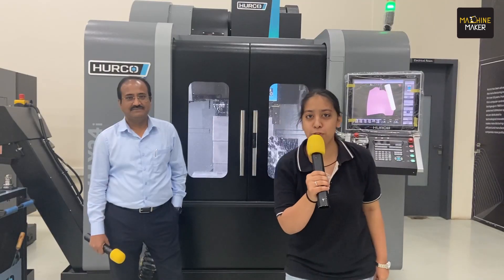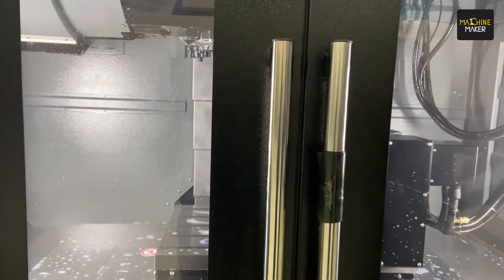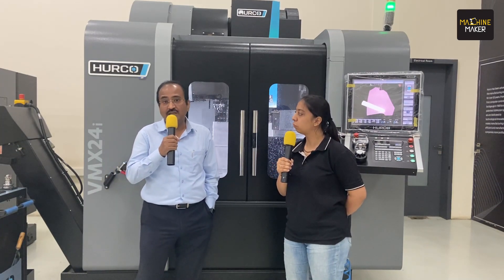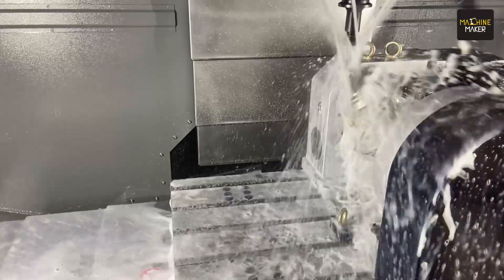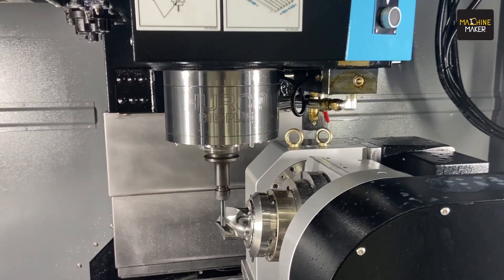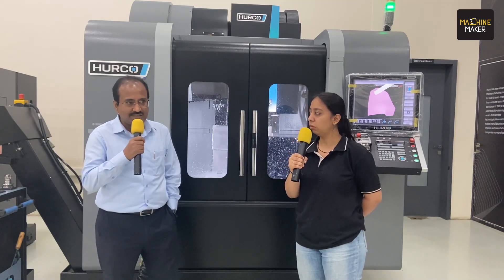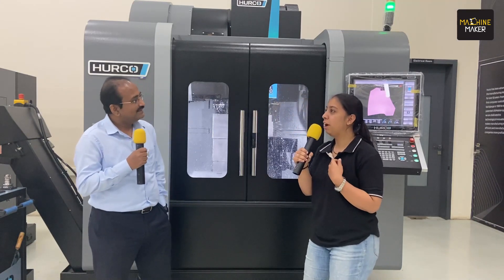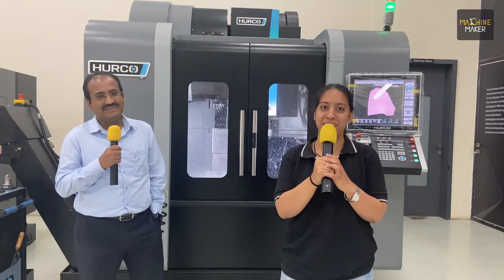Agile, Affordable & Adaptable Machines from HURCO at IMTEX 2023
The flagship event IMTEX 2023 Metal Cutting is taking place after 4 years and Hurco is ready to be a part of it. Moreover, Hurco will be displaying their unique VMX42SRTi - 5-Axis Swivel Head machine which can be used in all the 5-axis configurations. Besides this, the Standard 3-axis CNC machine will also be showcased at Hall no 4 Stall no. B115.

Hurco believes that technology can only make customers competitive. They are striving to make their machines budget friendly with ultra-modern technology. Further, their plan is to make everything in India so that Indian customers and other countries can get suitable machines at the right price that are manufactured in India. They have minimized their interest rate down to 3.25% for small-scale machines and provide software features free of cost. Apart from this, Hurco is also providing training in their technology center at Chennai to help customers understand and operate the machine smoothly.

They are committed to the Indian manufacturing industry. Hurco tries to minimize their limitation by providing varieties of finance to make its customers grab profit. Watch this interesting interaction with Sanjib Chakraborty, Managing Director of HURCO India and Sharvari Prayag of Machine Maker.

Point to be noted that, Hurco has completed its 14 years of journey with mind over metal process. With IMTEX participation Hurco is planning to increase its reach and expand its customer base in India as well as the world.